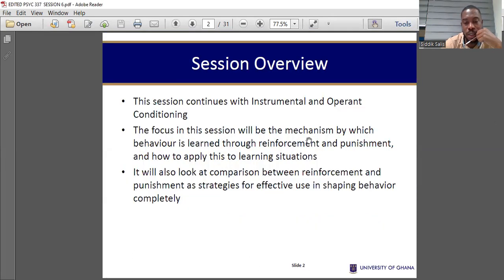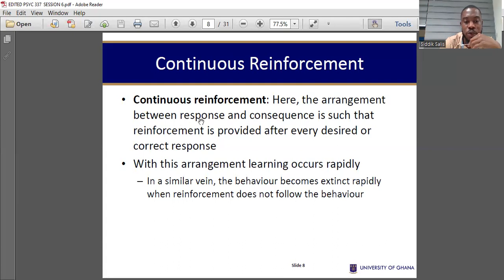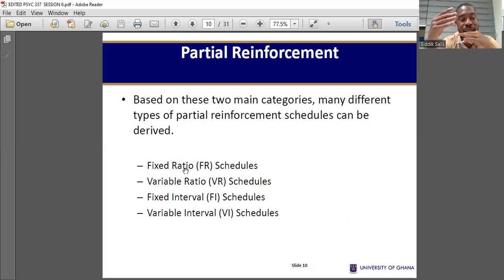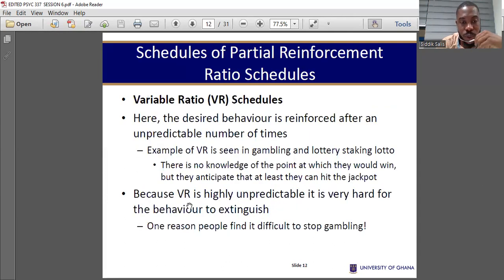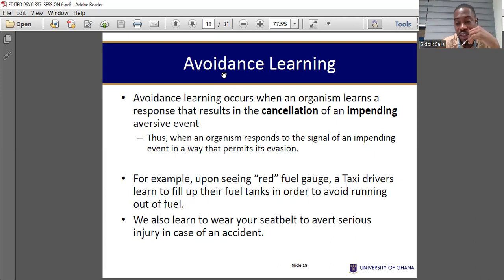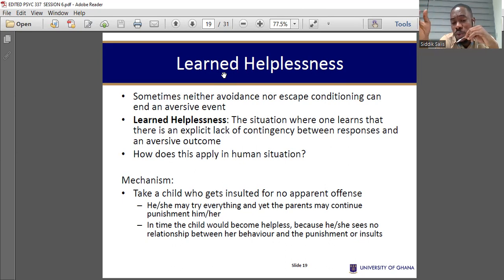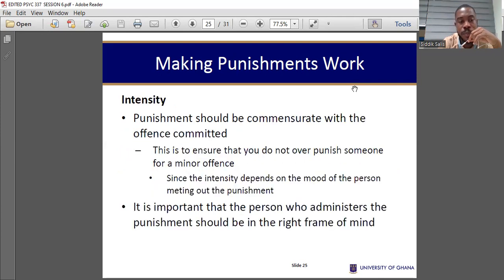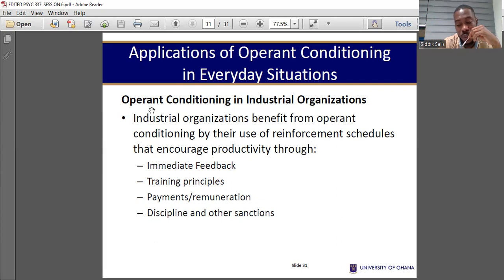Operant Conditioning Revision Prt2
By Siddik Salis - University of Ghana